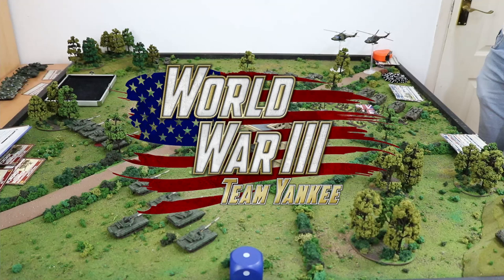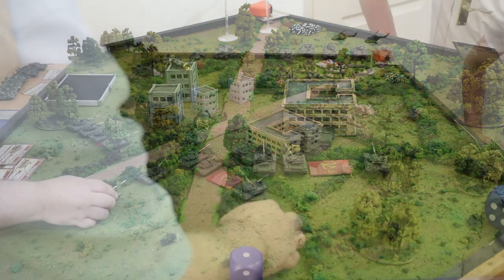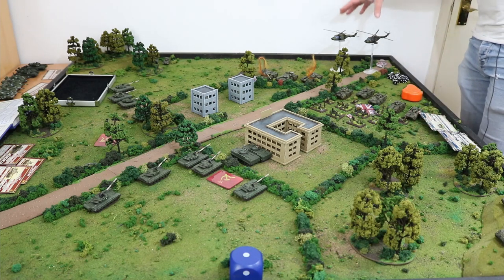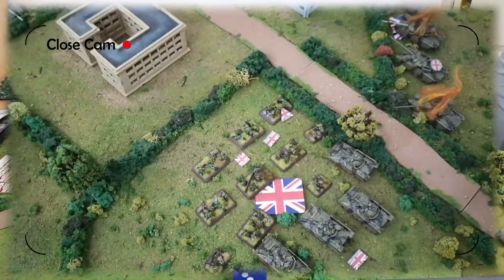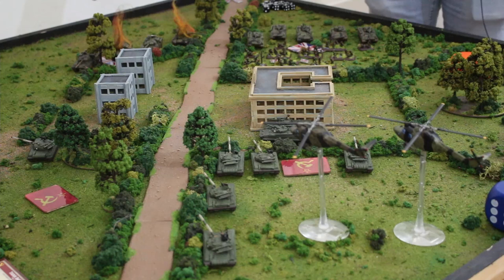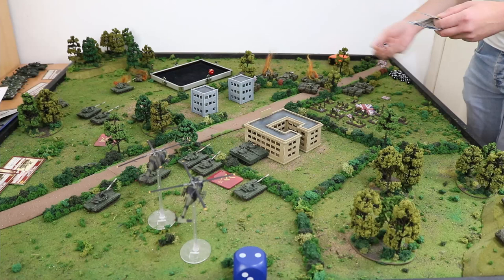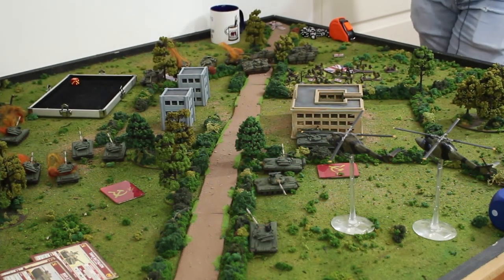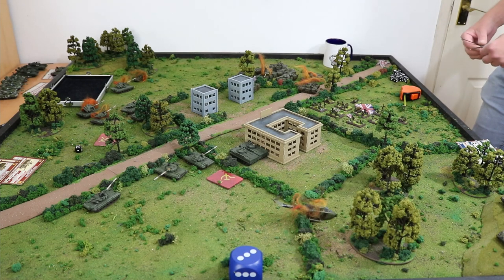Team Yankee Soviet Vs British - Dust-up - Battle Report - Let's play!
Battle Report: Dust-up in East Germany
Soviet and British tanks clash in East Germany in the scrubland fighting over a research centre.  A tank heavy force of T-64, T-55 and the impressive new T-80 take on a more balanced force of British mechanised including Chieftains, infantry and supporting vehicles.

0:00:00 Introduction
0:01:04 Mission & forces
0:04:18 Round #1
0:14:36 Round #2
0:25:25 Round #3
0:33:18 Round #4
0:38:41 Round #5
0:48:30 Round #6
1:04:19 Round #7
1:13:40 Final Round
1:15:10 After action chatter

Intro and outro music:
"Protofunk"